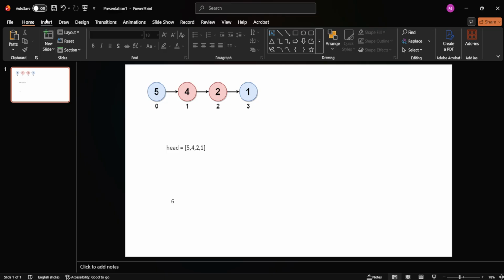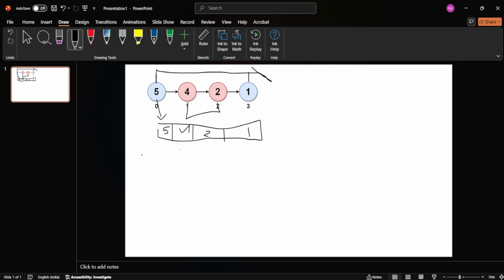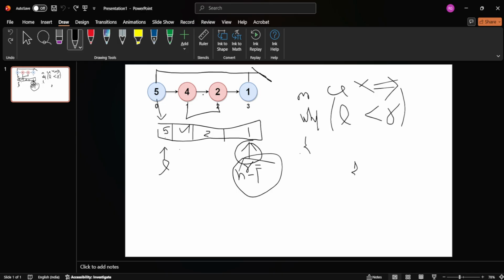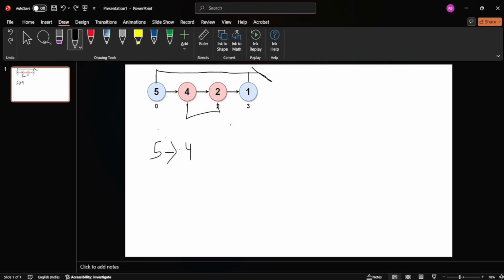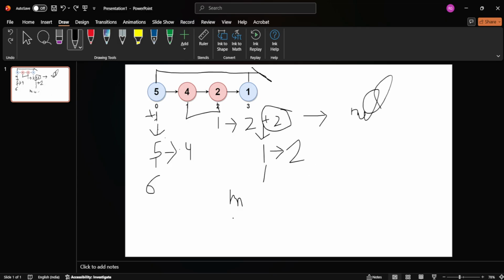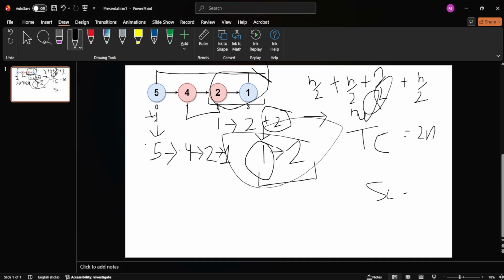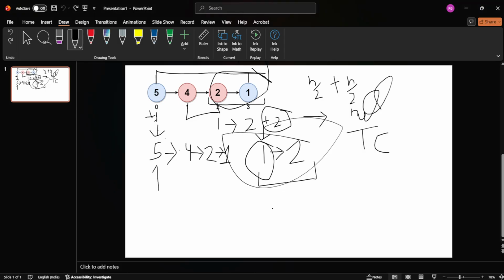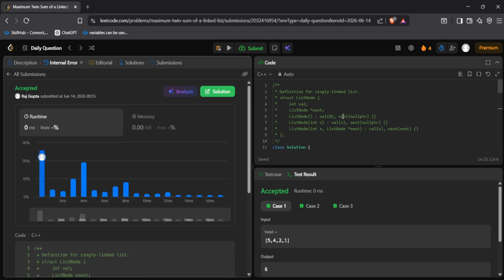LeetCode 2130: Maximum Twin Sum of a Linked List | POTD Solution Explained 🔥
🚀 LeetCode Problem of the Day (POTD) - 2130. Maximum Twin Sum of a Linked List

In today's LeetCode challenge, we solve Maximum Twin Sum of a Linked List using an efficient approach with Linked Lists and Two Pointers. Learn how to find the middle node, reverse the second half of the linked list, and calculate the maximum twin sum in optimal O(n) time complexity.

📌 Problem: LeetCode 2130 - Maximum Twin Sum of a Linked List
📌 Difficulty: Medium
📌 Topics: Linked List, Two Pointers, Fast & Slow Pointer, Reverse Linked List

✅ Dry Run
✅ Optimal Approach
✅ Time & Space Complexity
✅ Clean C++ Solution

Example:
 Input: [5,4,2,1]
Twin Sums: 5 + 1 = 6 4 + 2 = 6
Output: 6